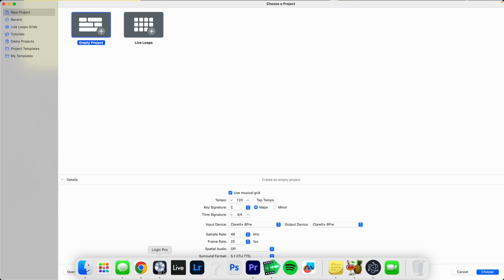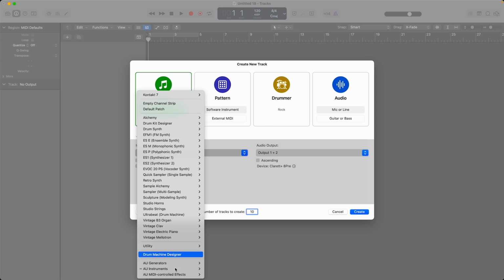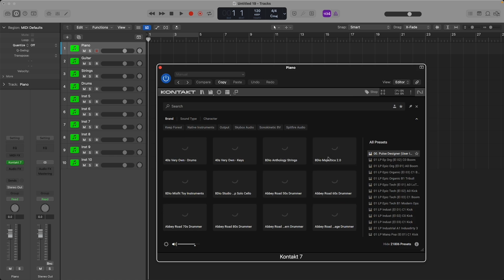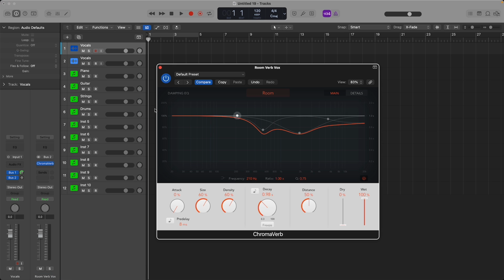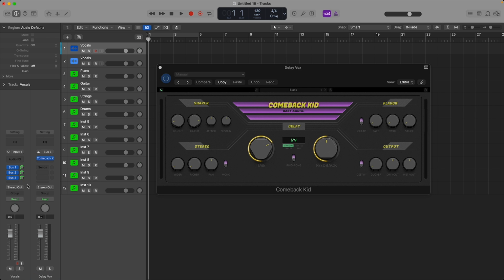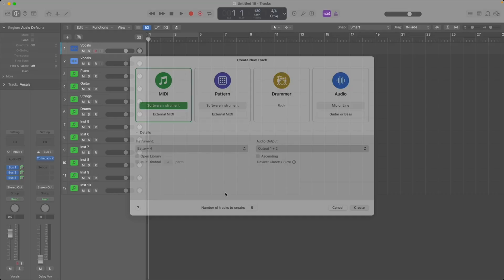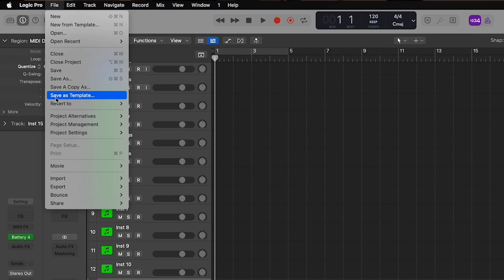Produce Songs 200% FASTER